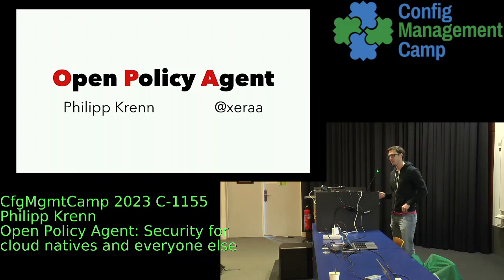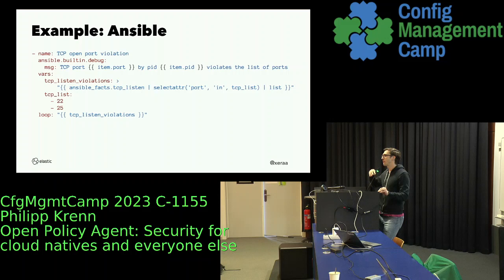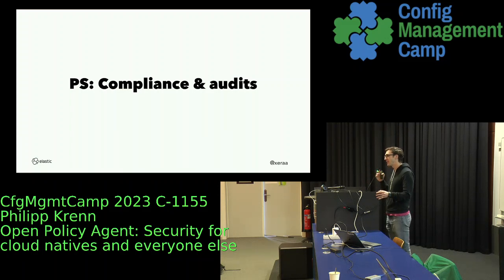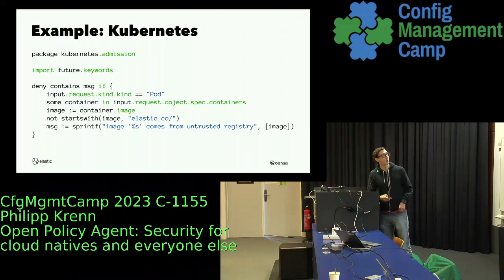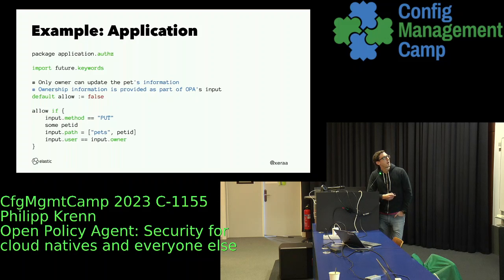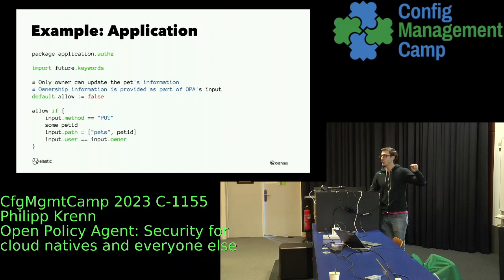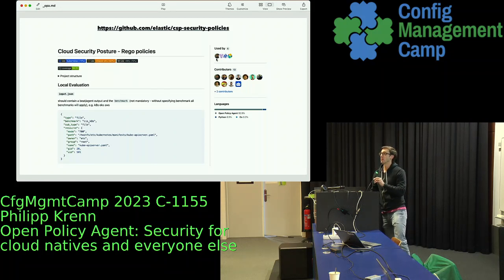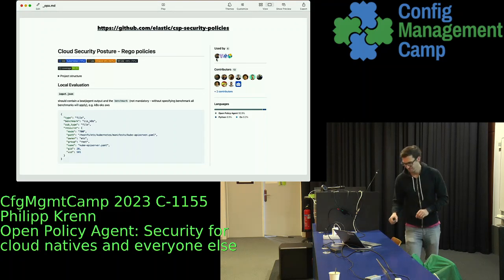CfgMgmtCamp Phillip Krenn -- Open Policy Agent: security for cloud natives and everyone else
One of the emerging standards for cloud (native) security is OPA, the Open Policy Agent; an open source standard under the Cloud Native Computing Foundation.

This talk gives an overview of what OPA can do for you and how you can write declarative policies to check your APIs, Kubernetes, or applications. It's structured into three segments:

    Why do you want to add a continuous runtime checker to your APIs or applications and what gaps is it covering?
    How do you write declarative policies with OPA?
    What does it look like in hands-on examples against APIs, Kubernetes, and applications?

Philipp Krenn

Philipp lives to demo interesting technology. Having worked as a web, infrastructure, and database engineer for over ten years, Philipp is now a developer advocate and EMEA team lead at Elastic — the company behind the Elastic Stack consisting of Elasticsearch, Kibana, Beats, and Logstash. Based in Vienna, Austria, he is constantly traveling Europe and beyond to speak and discuss open source software, search, databases, infrastructure, and security